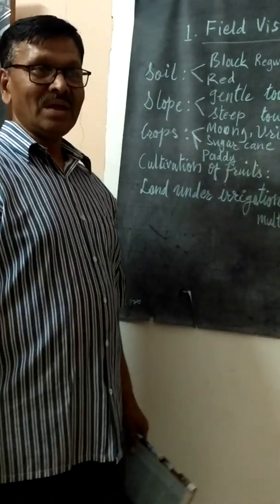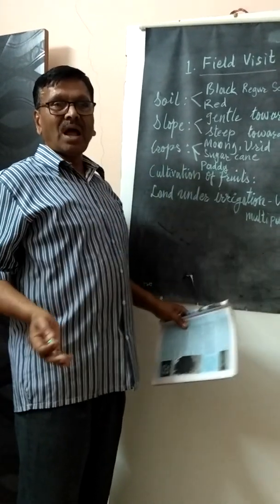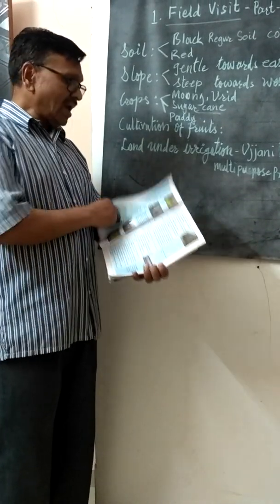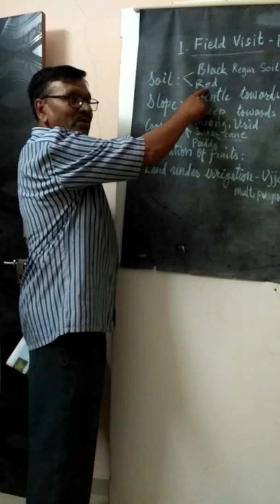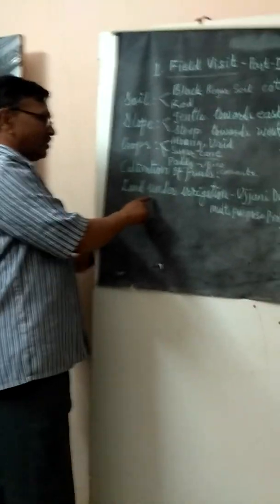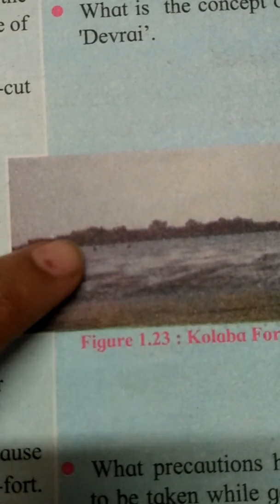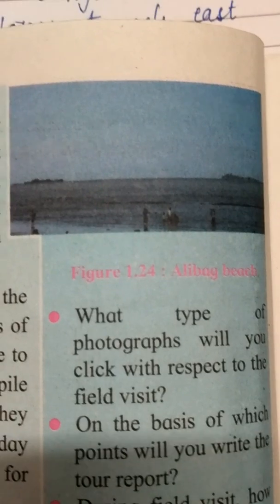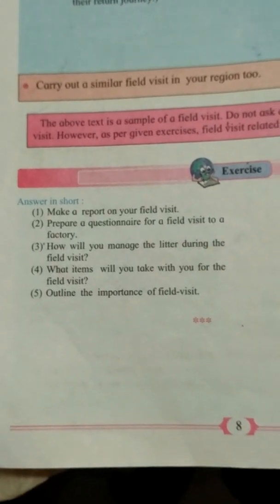Geography Std 10th Chapter-1 : Field Visit (Part 2)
Std 10th
Previously we seen Naldruga at Osmanabad the famous Narmadi water fall to Pune At Lions fort and in this video we will see Ragmachi point at Lonavla and then we move towards Alibaug to see 'Kolaba fort'
 beautiful beaches and unconquerable Janjira fort .

So can u students tell me , How will you manage the litter during the field visit ?